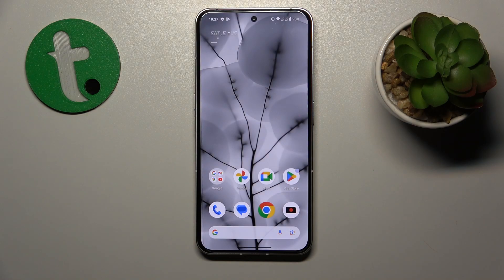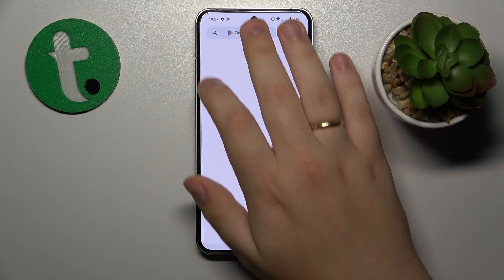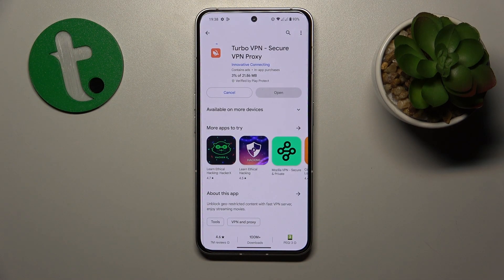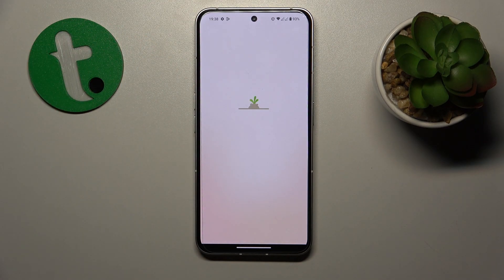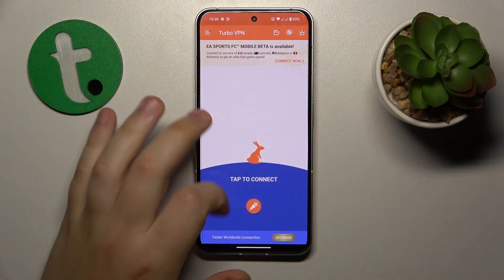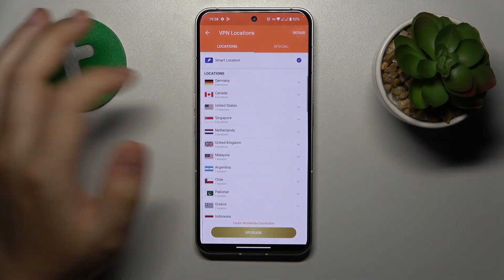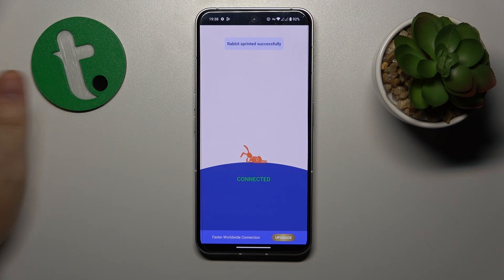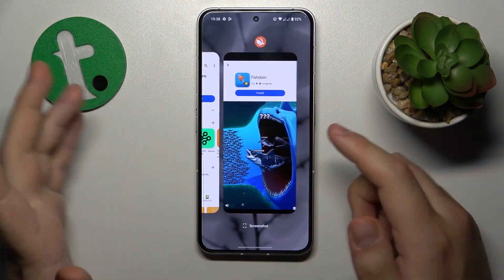How to Connect a NOTHING Phone 2 Phone to VPN using Turbo VPN App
Safeguard your online privacy with our step-by-step guide on setting up a VPN connection through the Turbo VPN app on your NOTHING Phone 2. Say goodbye to worries about data security and hello to anonymous browsing. Discover how to configure Turbo VPN for a seamless and secure browsing experience. Watch now to stay protected while browsing the internet.

How to set up a VPN connection on a NOTHING Phone 2? How to enable the VPN connection on a NOTHING Phone 2? How to configure the VPN network on a NOTHING Phone 2?